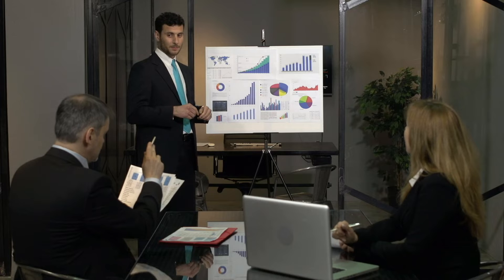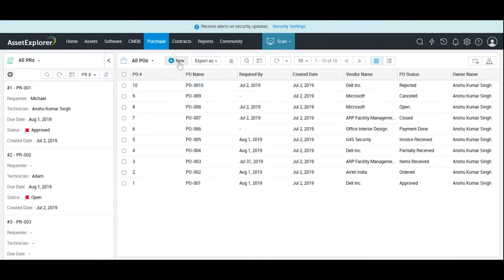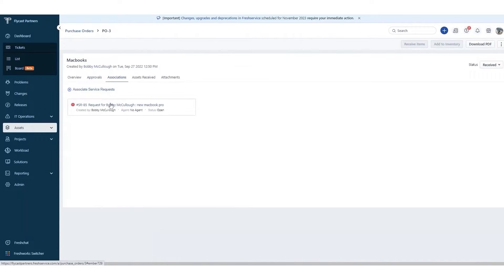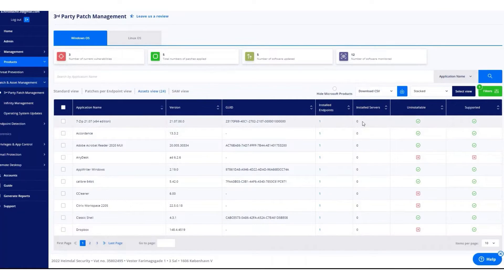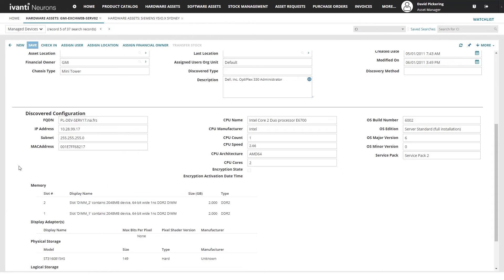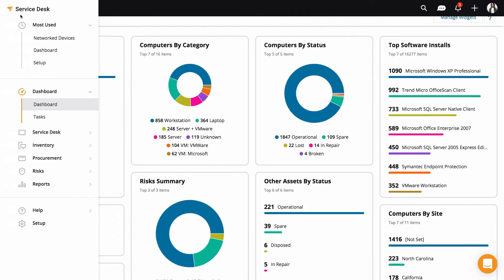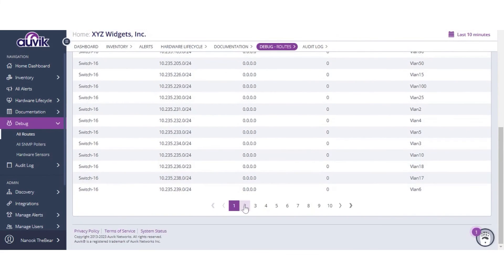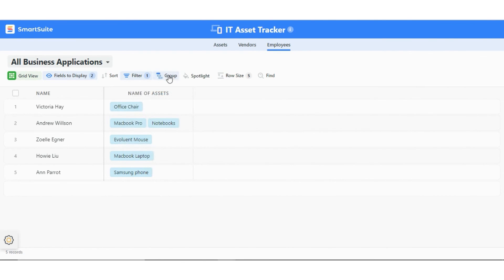7 Best Asset Management Software Systems in 2024 [Full Demo]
Here are best asset management software tools:
1. ManageEngine Asset Explorer

2. Freshservice

3. Heimdal Patch & Asset Management

4. Ivanti

5. SolarWinds

6. Auvik

7. SmartSuite

Timestamps:

0:00 – Asset Management Software
0:30 – ManageEngine Asset Explorer
2:40 – Freshservice
4:25 – Heimdal Patch & Asset Management
6:17 – Ivanti
7:56 – SolarWinds
8:35 – Auvik
9:47 – SmarSuite

In today's fast-paced digital world, managing assets efficiently and effectively is a top priority for businesses of all sizes. With the ever-increasing complexity of asset inventories and the need to streamline operations, organizations are turning to innovative solutions such as asset management software. Imagine a tool that not only helps you keep track of your company's valuable resources but also optimizes their usage, reduces downtime, and boosts productivity. Asset management software is like having a virtual assistant dedicated to organizing, monitoring, and optimizing your assets in real-time.

As businesses continue to expand globally and operate across multiple locations, the challenge of maintaining accurate records and ensuring compliance becomes even more critical. Asset management software offers a centralized platform where you can access detailed information about each asset, from its purchase date to its maintenance history. Moreover, with features such as automated alerts for upcoming maintenance tasks or warranty expirations, this software empowers you to stay ahead of potential issues before they impact your bottom line. Join us on a journey through the world of asset management software and discover how this cutting-edge technology can revolutionize the way you manage your assets.